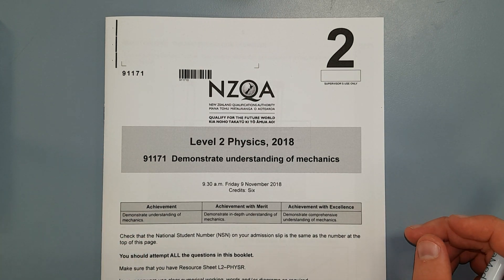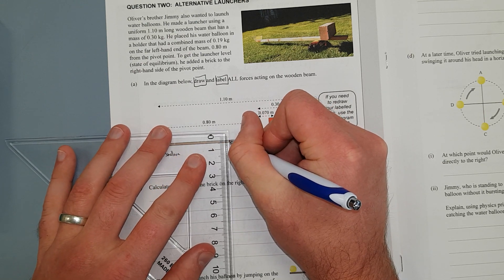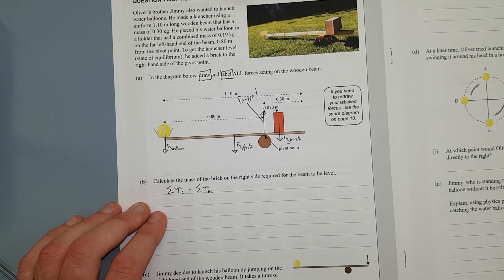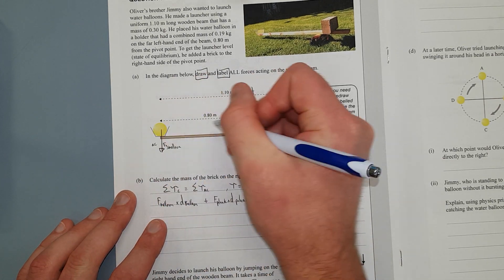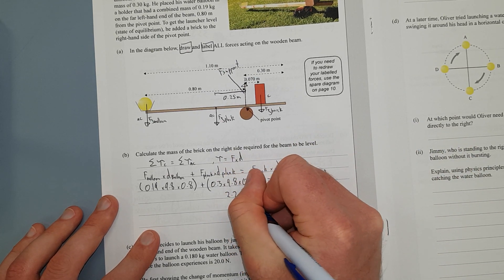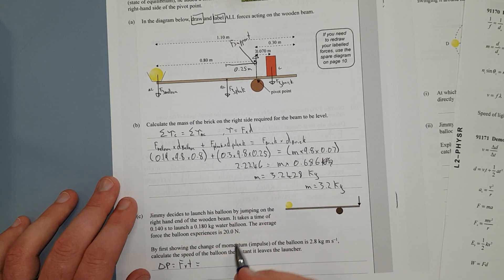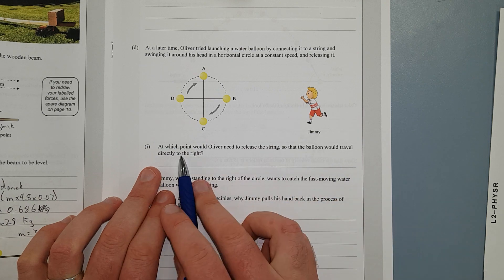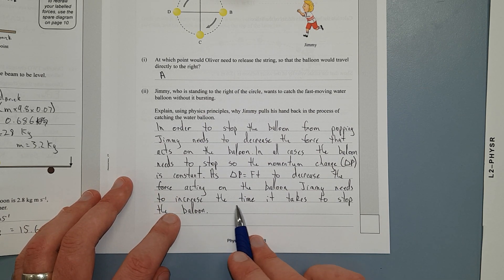2018 Mechanics (NCEA Level 2)-Q2